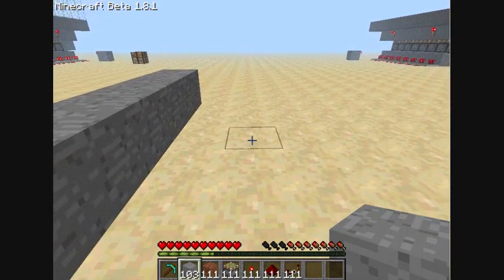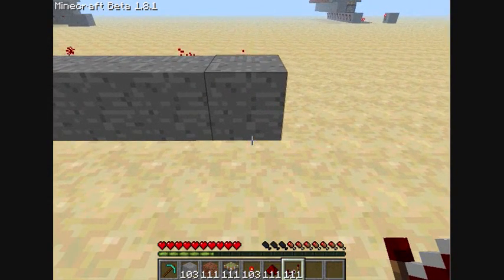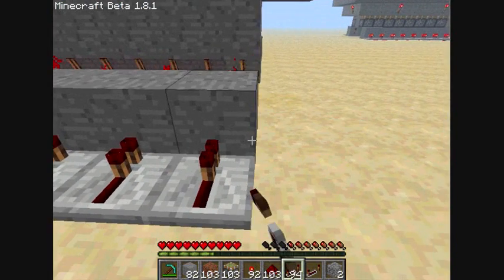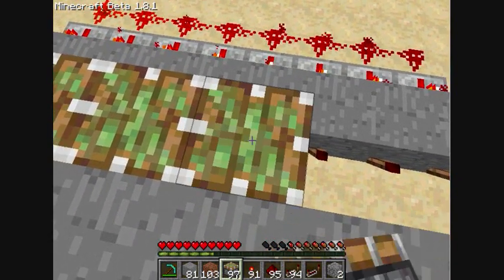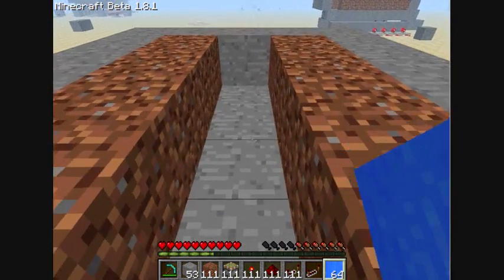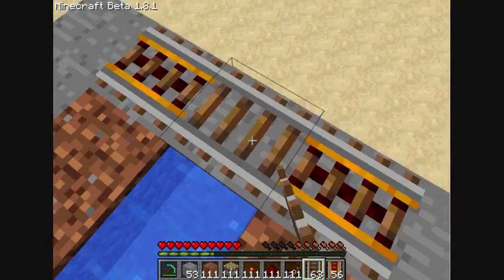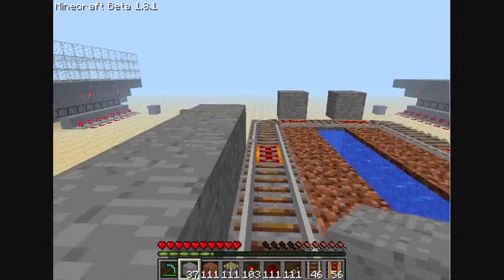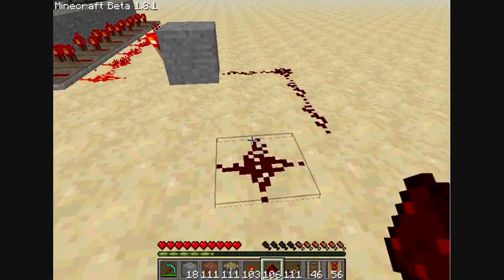Huh tutorials?! The Lazy Farm!!! (automatic piston farm) Will farm any crop!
For all you poor people diagnosed with laziness I present to you the lazy farm.
No walking required just push the button and ride the minecart. Also this will farm anything you want! the only thing you need to do is change the crop (trees are not crops)
Only together can we stop this silent killer.

If you enjoyed the video please consider leaving some feedback as it keeps me inspired to keep making videos for you guys to enjoy!!

sorry about the window boxing